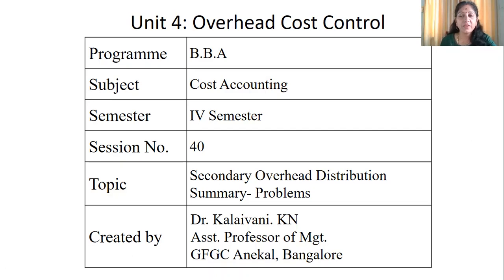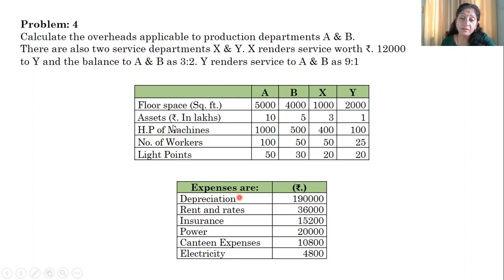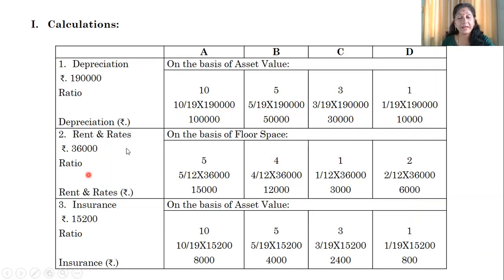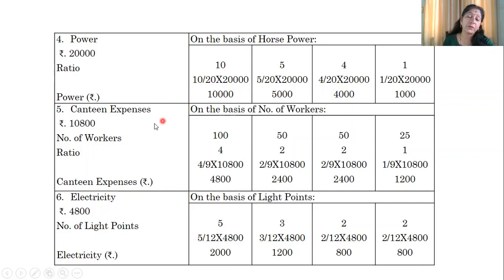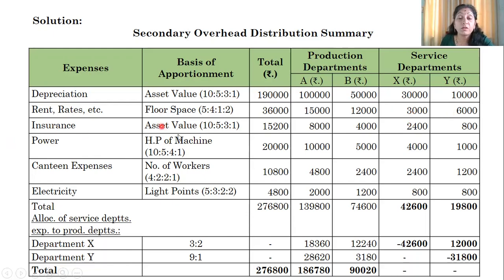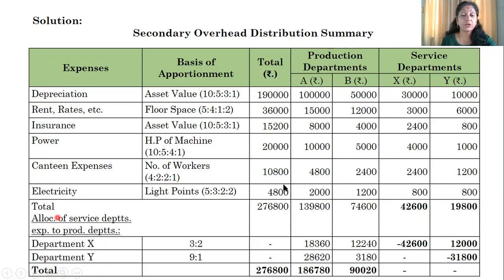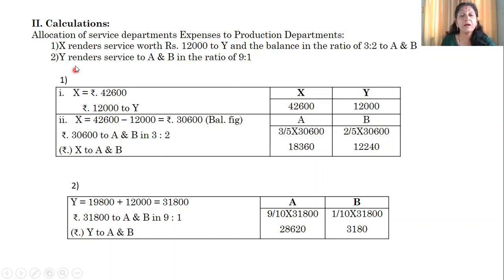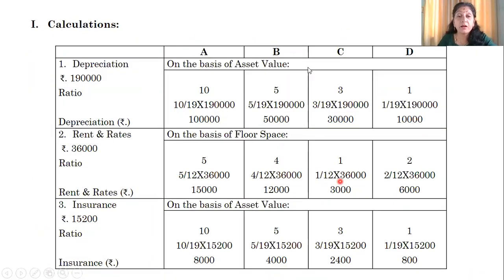Overhead Cost Control | Secondary Distribution Summary | Problem | Cost Accounting | Session 6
B.COM/ B.B.A Cost Accounting, Overhead Cost Control, Secondary Overhead Distribution Summary.
By: Dr. Kalaivani. KN